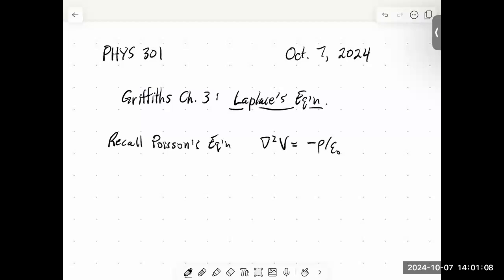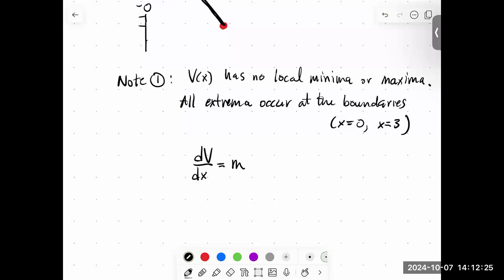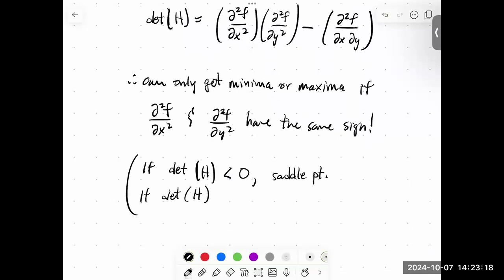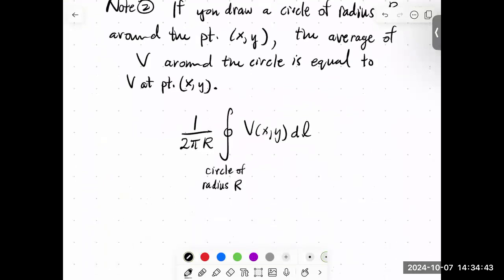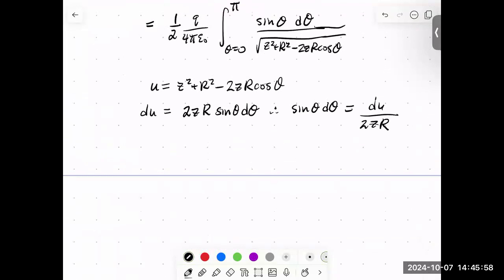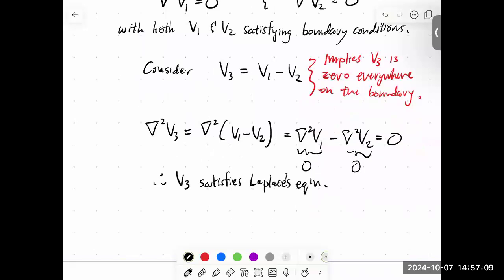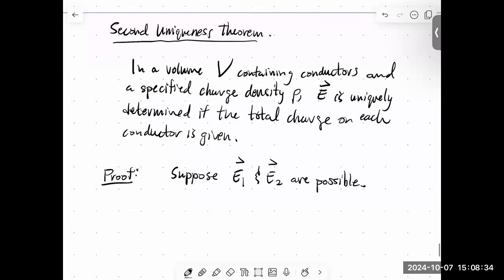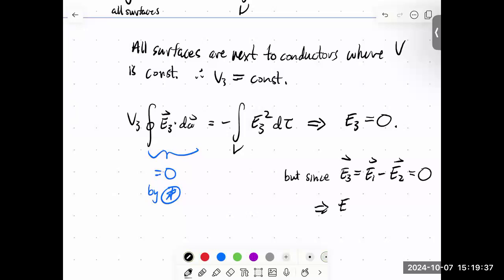PHYS 301 - 20241007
- Properties of the solutions to Laplace's equation in 1-D, 2-D, and 3-D
- Two uniqueness theorems